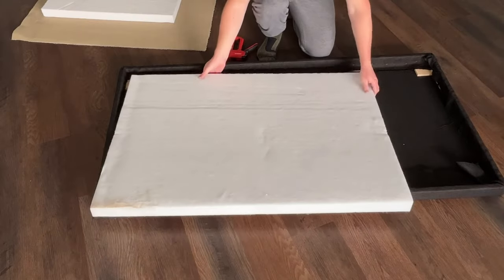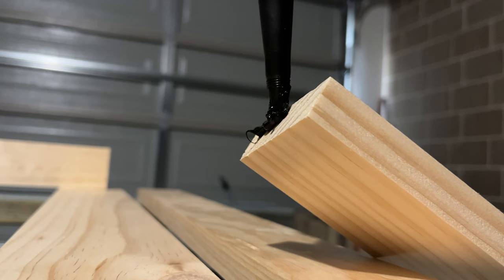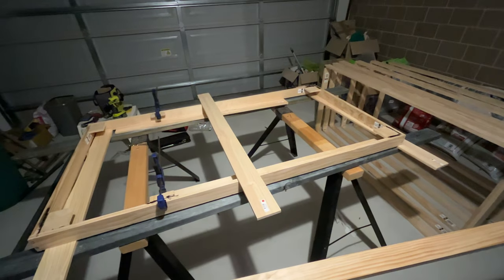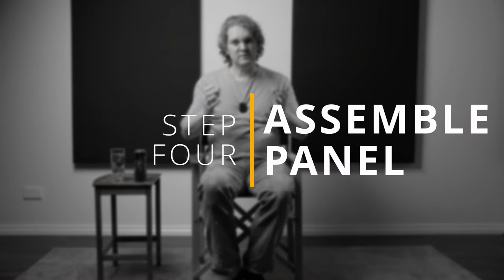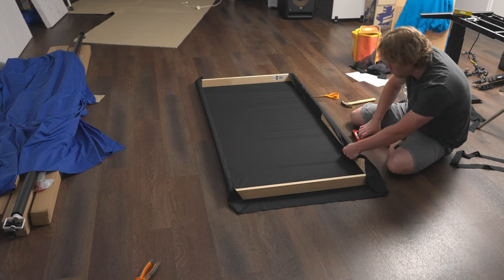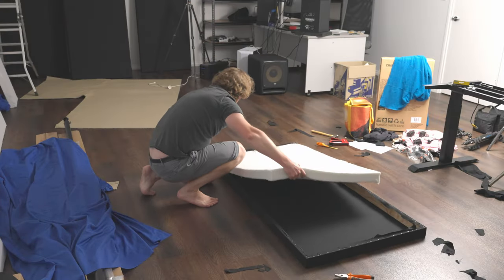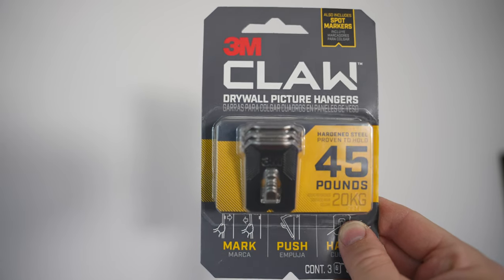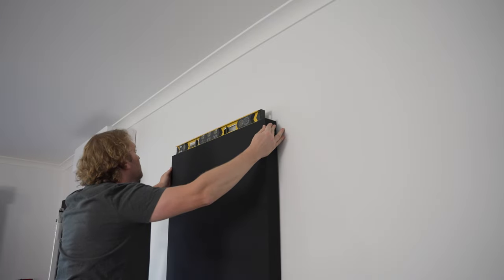How to make DIY sound absorbing panels for beginners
How to make DIY sound panels to stop echo and reverb to make recorded audio sound better. In this video we look at choosing a sound absorbing core material and fiberglass alternatives with no formaldehyde; how to make an acoustic sound panel frame out of wood; what material to use to cover a sound absorbing panel; how to put it together; and how to hang a sound panel on a wall without drilling holes.

== Cameras & Lenses ==

== Microphones & Audio ==

== Lighting ==

== Drone ==

== Other ==

CHAPTERS:

00:00 Do you need sound panels?
00:21 What do you fill acoustic panels with?
02:10 Easy DIY acoustic panel wood frames
03:33 What fabric to use for DIY acoustic panels?
06:04 How to build your own acoustic panels
08:22 How to hang acoustic panels on walls